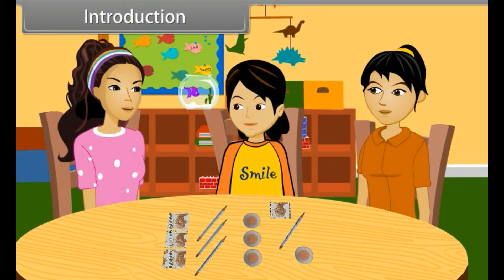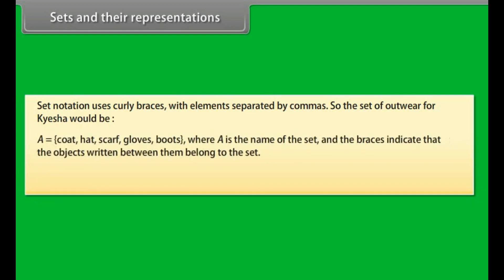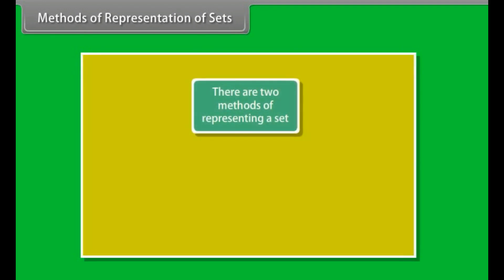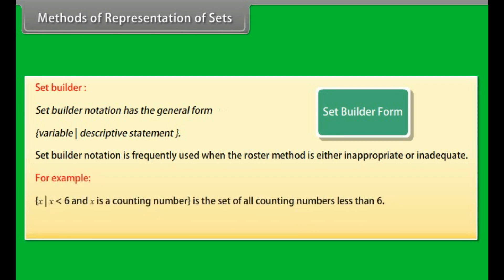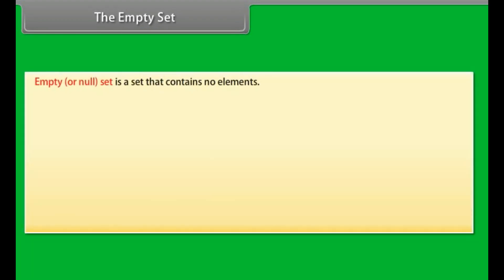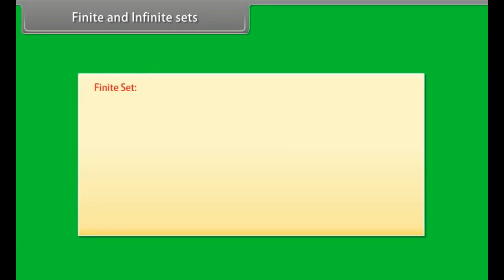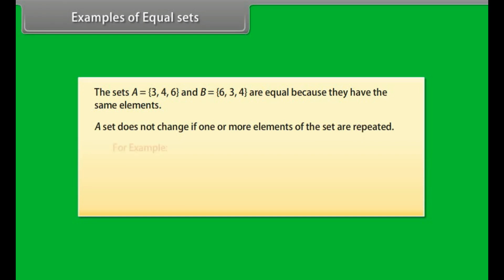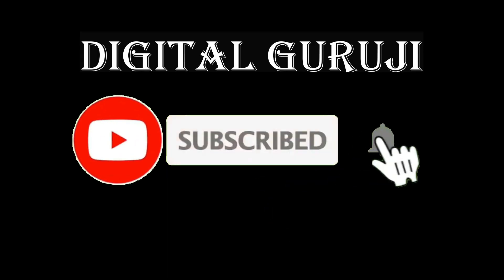CBSE Class 11 || Maths || Sets || Part-I || Animation || in English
CBSE Class 11 || Maths || Sets || Part-I || Animation || in English @digitalguruji3147

class 11 sets one shot
class 11 sets chapter explanation
class 11 sets introduction
class 11 sets maths
class 11 sets jee
class 11 maths sets
class 11 maths sets full chapter
class 11 maths sets one shot
class 11 maths sets introduction
class 11 maths sets and relations
class 11 sets explanation
class 11 sets chapter explanation one shot
class 11 sets chapter explanation in english
class 11 maths sets explanation
class 11 sets chapter explanation ncert
class 11 sets chapter explanation icse
class 11 sets in english
class 11 maths chapter 1 sets in english
sets class 11 in english one shot
sets class 11 introduction in english
class 11 maths sets in english
sets class 11 animation